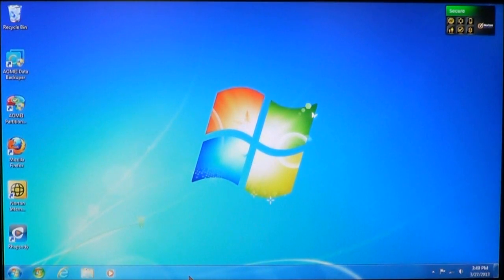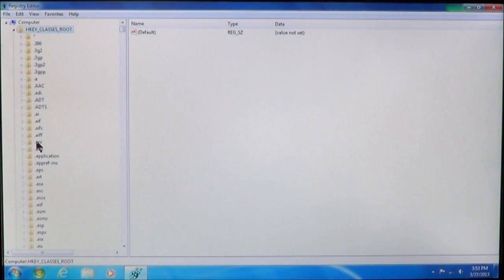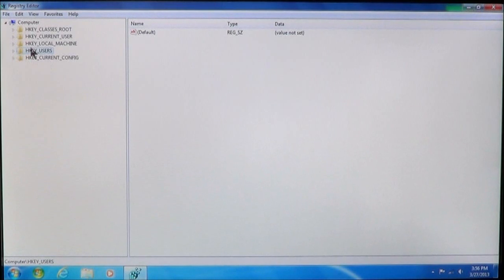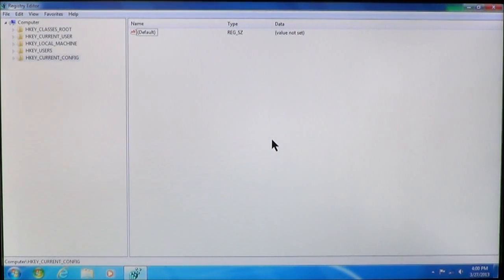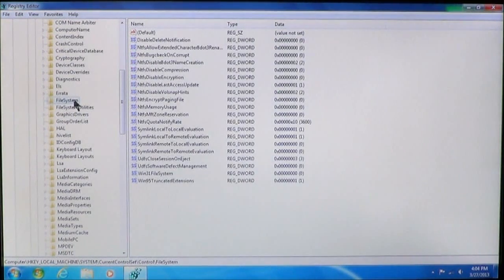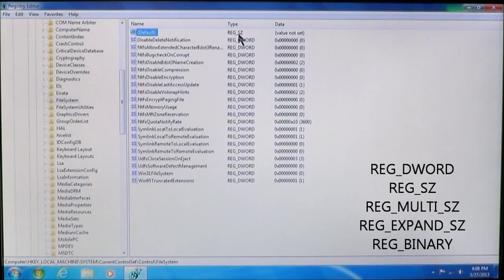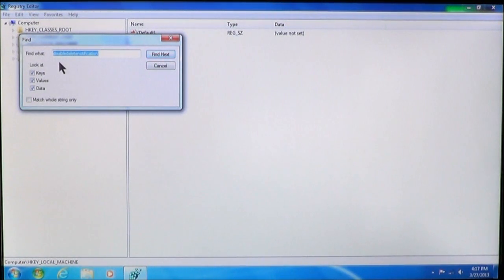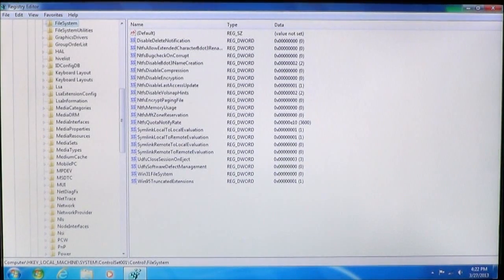Windows Registry Tutorial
Learn how Microsoft Windows utilizes the Registry, how the hierarchy is organized into hives, the dangers of manipulating the registry, edit or create keys, backup the Registry, maneuver between the hives, and how to quickly find a Key in the vast compilation of keys and sub-keys in Windows Registry.